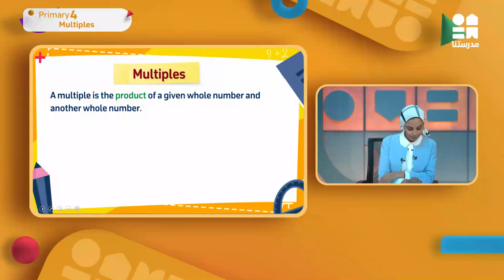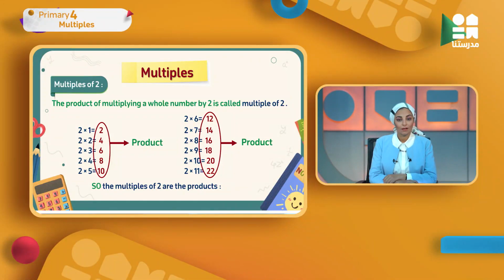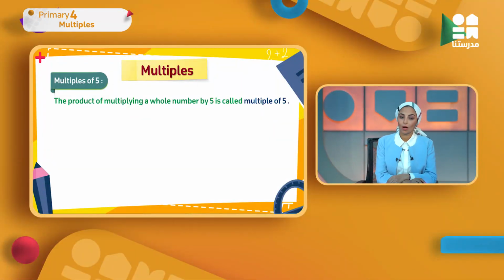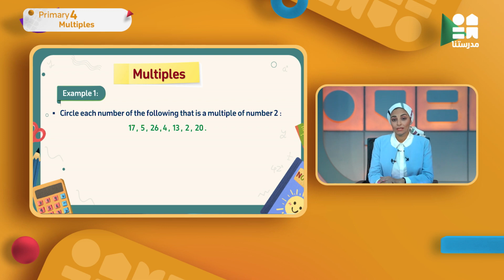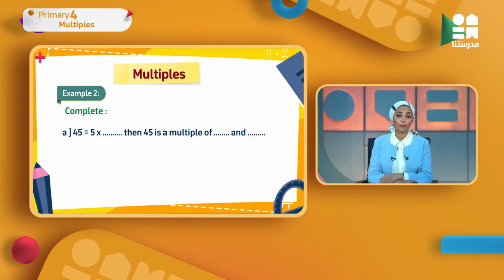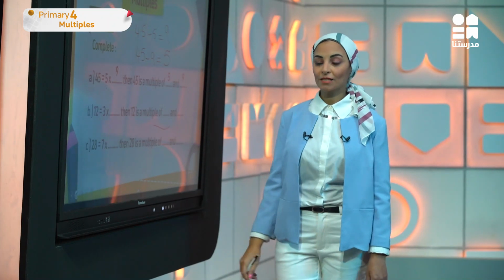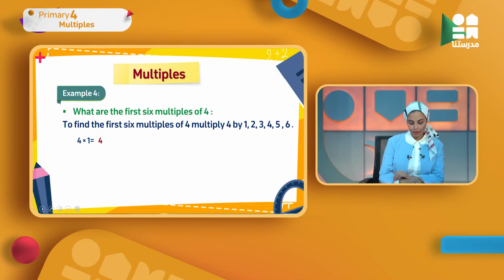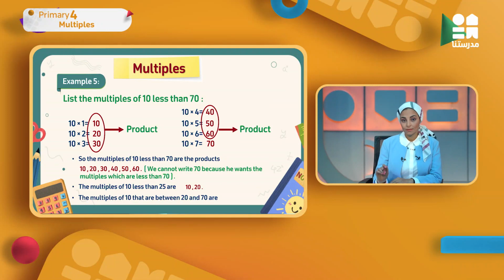Math | الصف الرابع الإبتدائي | Multiples part 1